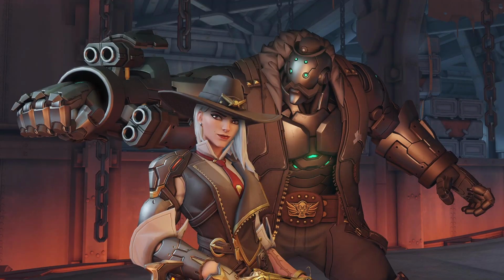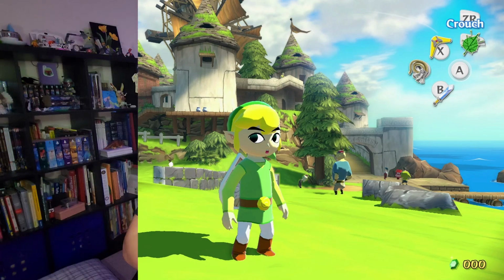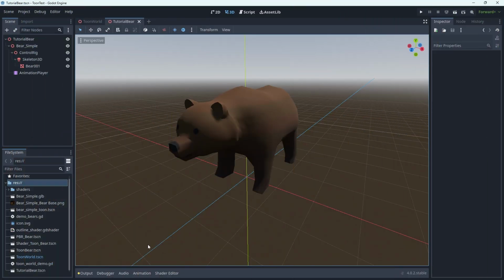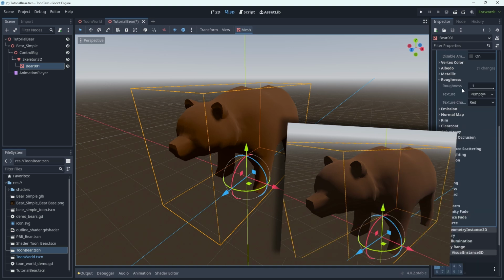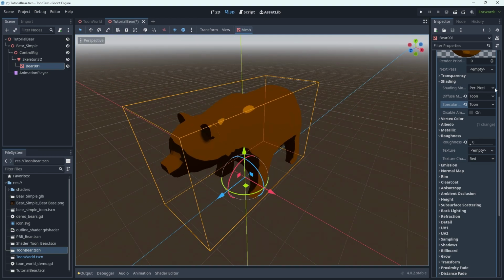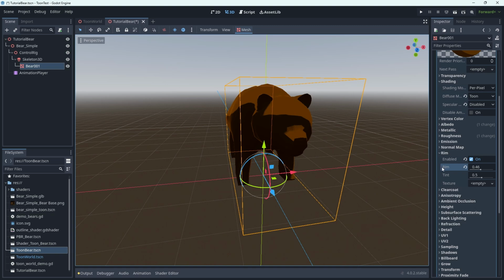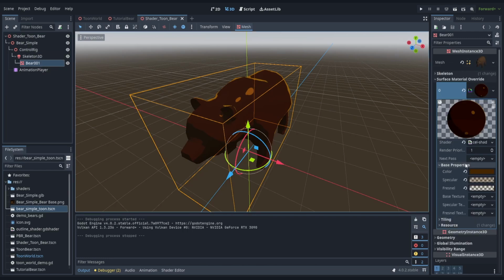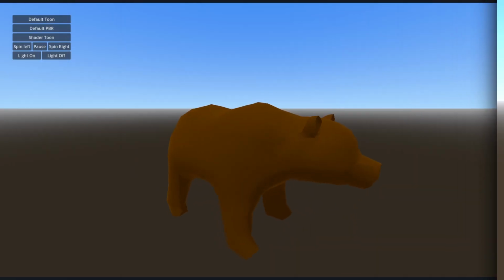Easy Toon Style in Godot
A video in which I talk about what goes into creating a Toon style and show you how to create a simple cel shaded look using the default 3D spatial material in Godot. Also ideas on how to level up the visuals with different shaders available on Godot Shaders.

00:23 - Toon style considerations
00:29 - Toon Character design
00:51 - Lighting/Shading
02:57 - Godot Material Tutorial
05:39 - eldskald's Toon Shader
06:49 - Outro